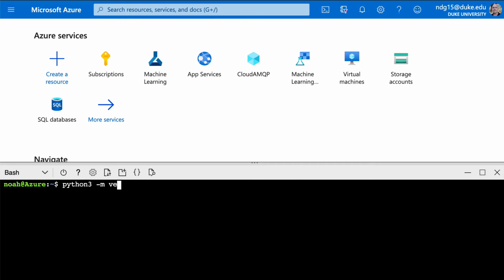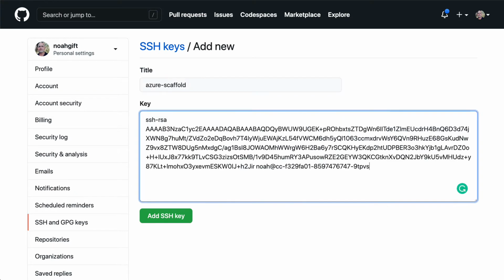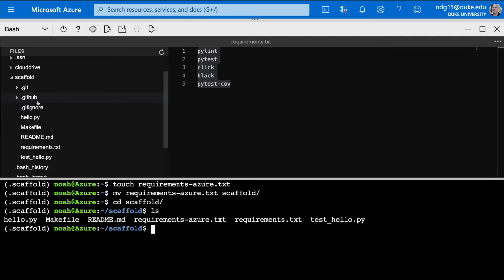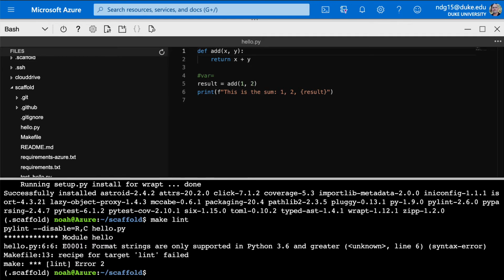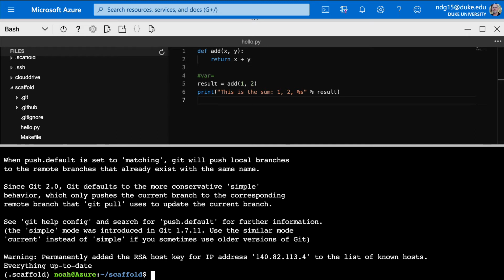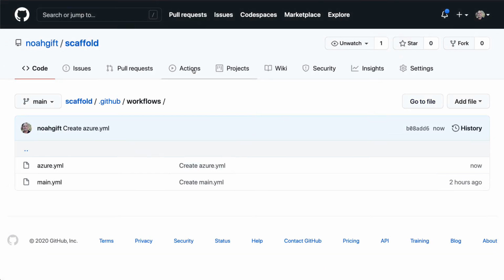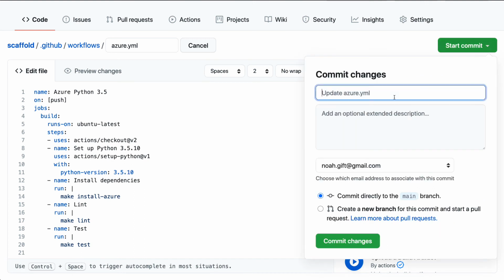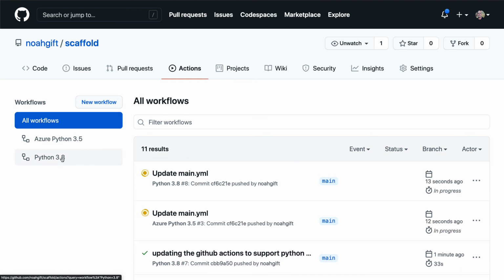azure continuous integration